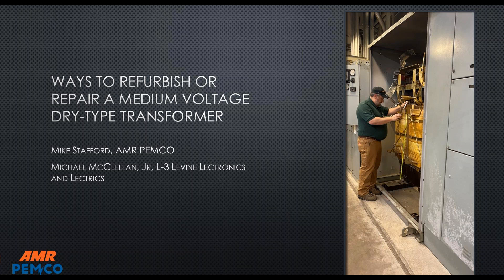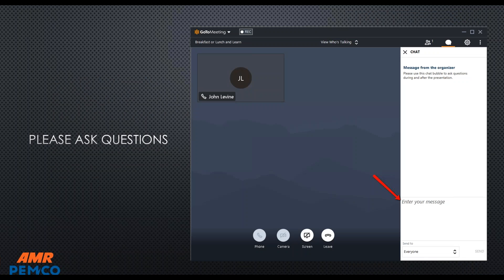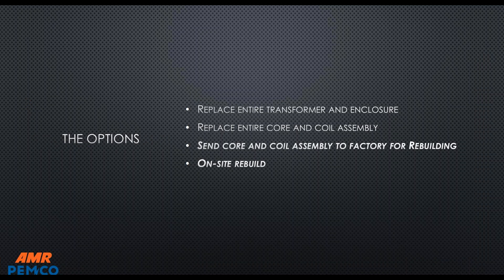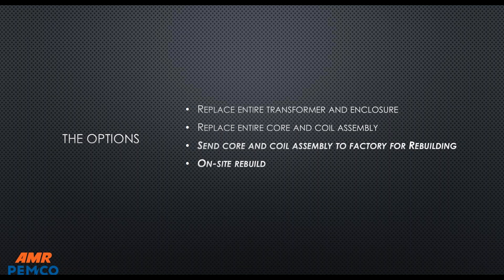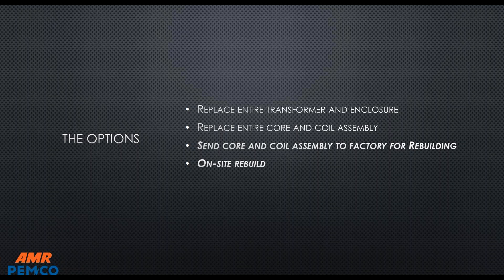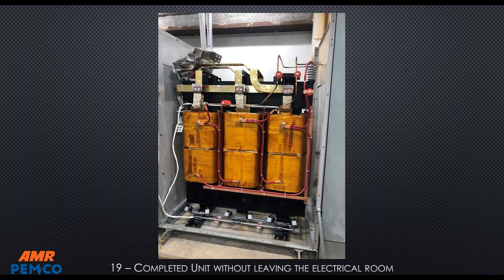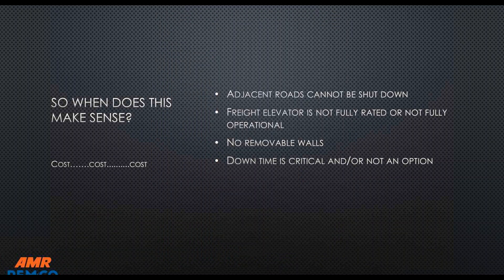AMC Pemco - Ways to Refurbish or Repair a Medium Voltage Dry Type Transformer